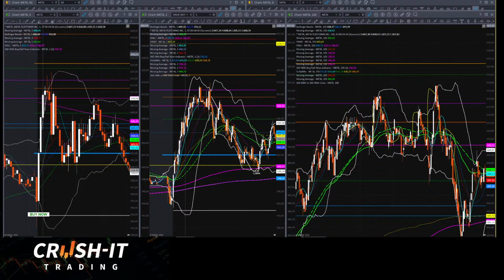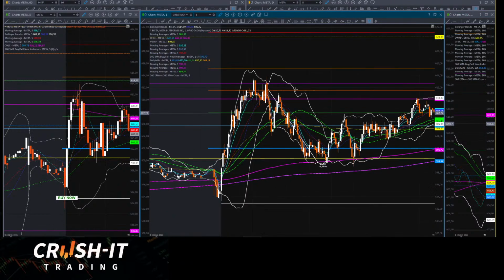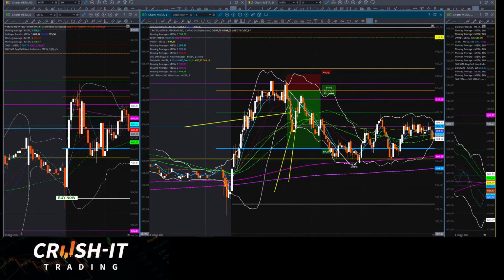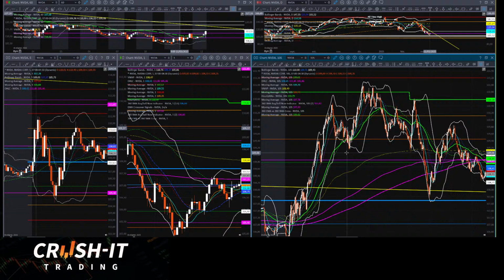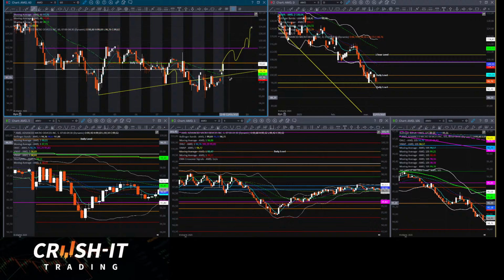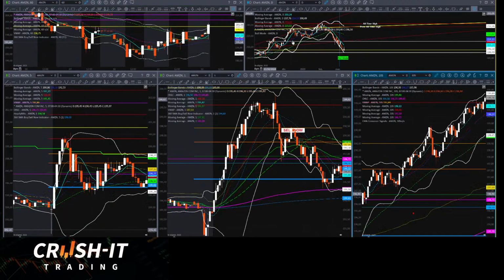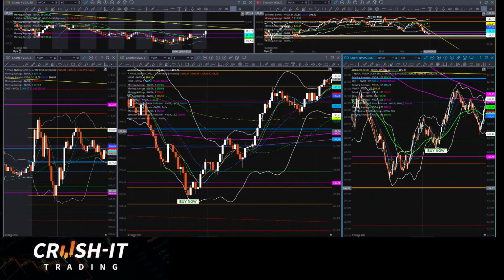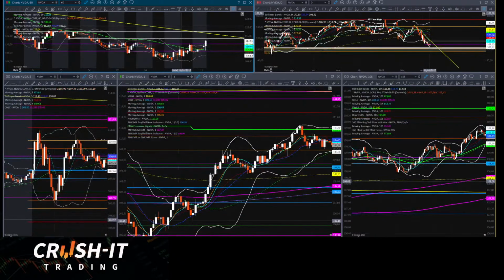🔥 $META Trade Breakdown: Explosive Move Off the CIZ! 🚀| Re-cap March 12 2025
Yesterday’s $META trade was a textbook Crush It Zone (CIZ) setup, delivering a massive move with precision! 📈

In this video, I’ll walk you through:
✅ Why the CIZ setup worked perfectly on $META
✅ My exact entry & exit points for maximum gains
✅ How you can spot these high-probability trades daily

📊 Tools Used:
🔹 Charts: eSignal
🔹 Trading Platforms: LightSpeed, TastyTrade
🔹 Computer Setup: MSI Windows 10

💡 This strategy happens every day! If you’re looking for high-probability trades without spending hours on homework, the CIZ strategy is a game-changer.

🚀 Want to trade like this? Join the Crush It Trading Room and catch these trades in real-time!🔗 Check the links below to learn more!

This and all other content listed here or any other place, directly and indirectly related to Crush It Trading  is for entertainment and educational purposes only.  I am not a financial advisor... trading is very risky.